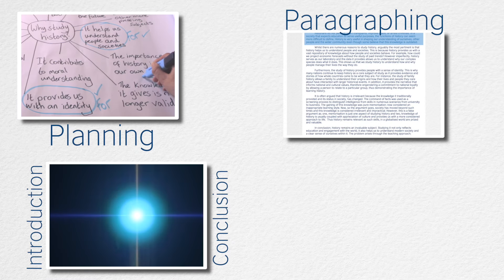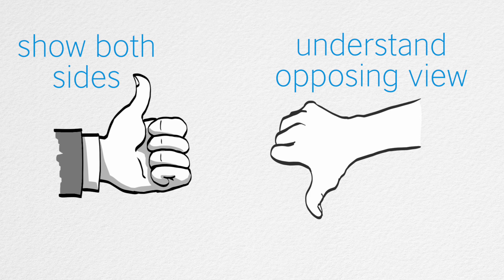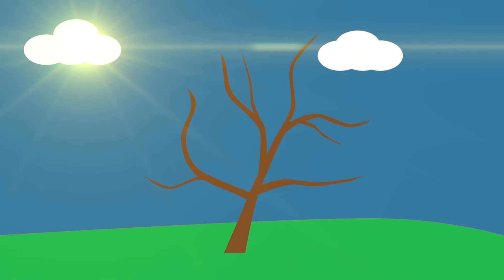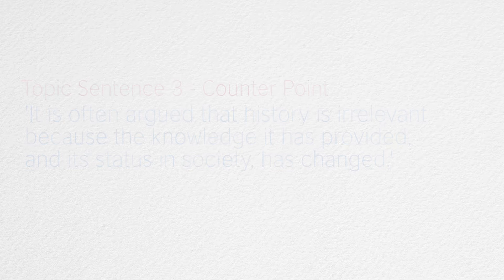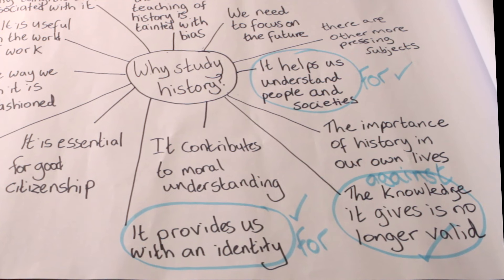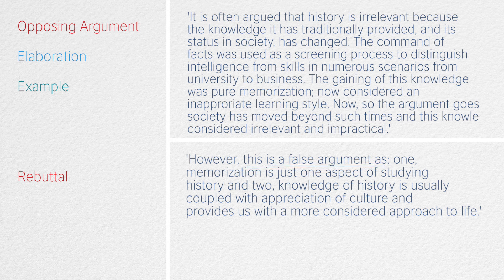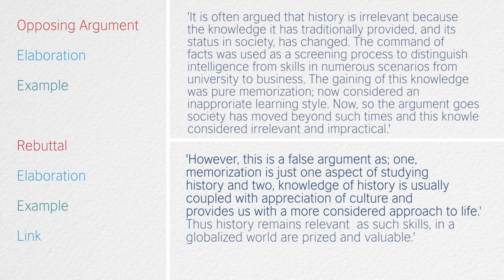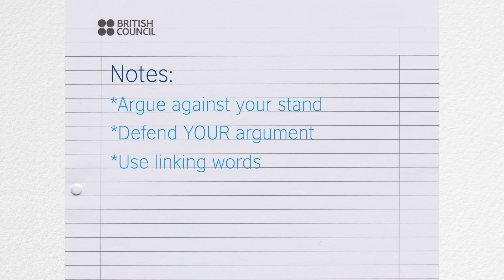How to Write an Argumentative Essay - Counter Paragraph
Introducing the British Council’s How to Write an Argumentative Essay animated video series. This is the fourth of five simple and easy to follow videos that will show you how you can improve your writing.

We will look at:

• Planning and question analysis
• Writing a paragraph
• Introduction and conclusion
• Counter paragraph
• Editing

The British Council is committed to sharing our expertise in English language learning. This series is a comprehensive online tuition guide, taking you through all the key elements you need for a good piece of argumentative essay writing. This series is particularly relevant to secondary school students struggling with their English curriculum.

For more information on our courses, check out our or use our other free resources at learnenglishteens.britishcouncil.org.